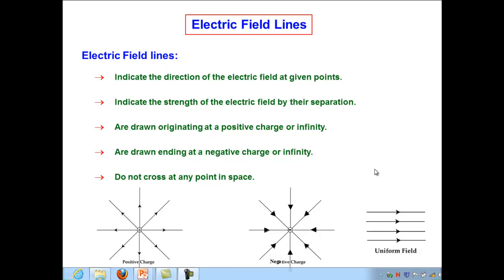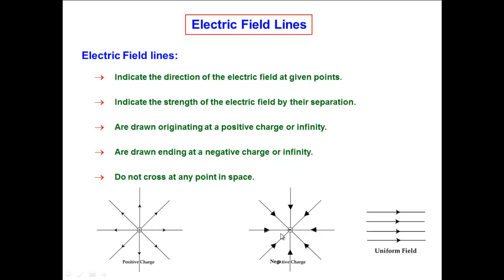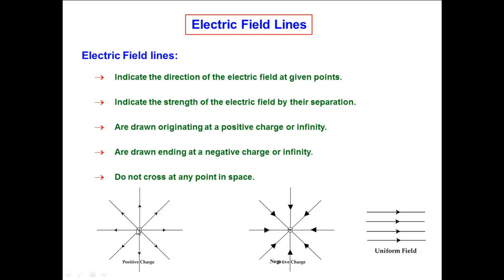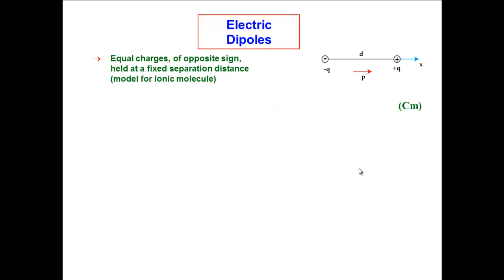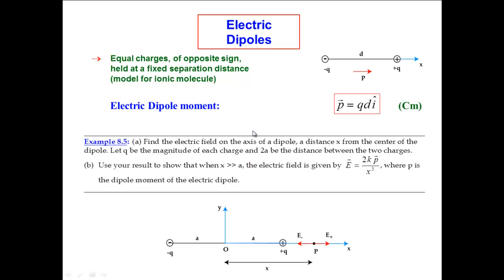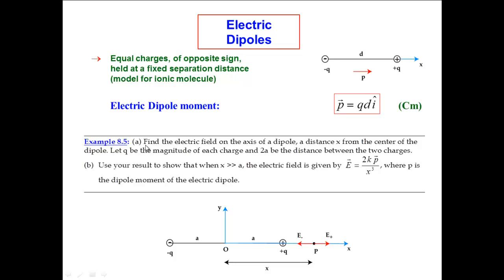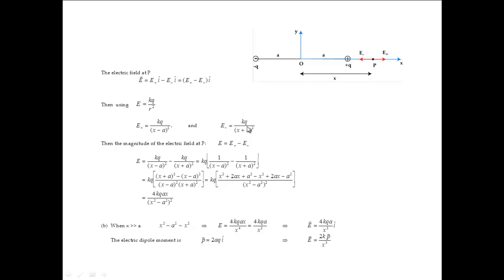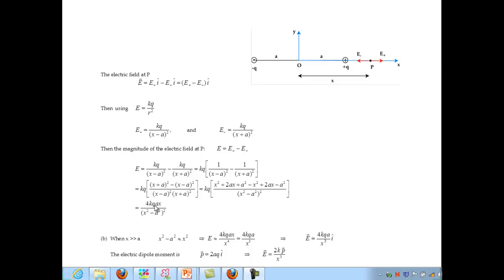field_lines_dipoles2.mp4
Rules for drawing and interpreting field lines, and a derivation of the electric field of a dipole.